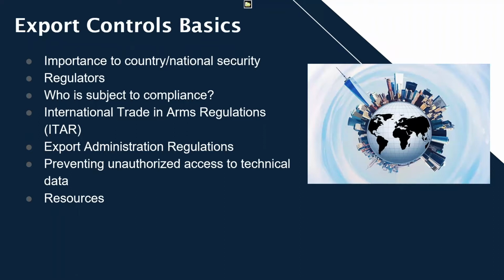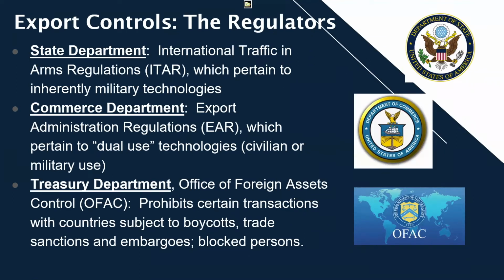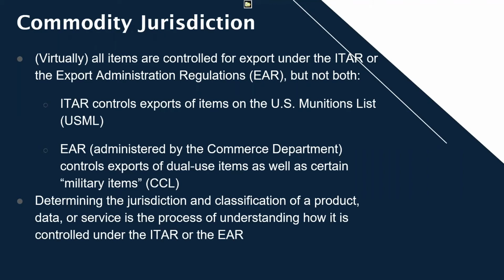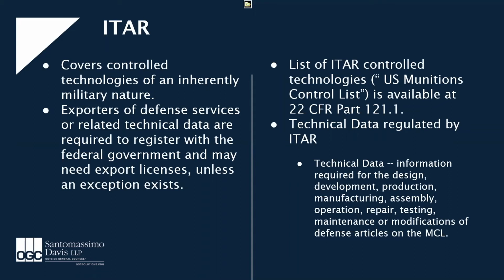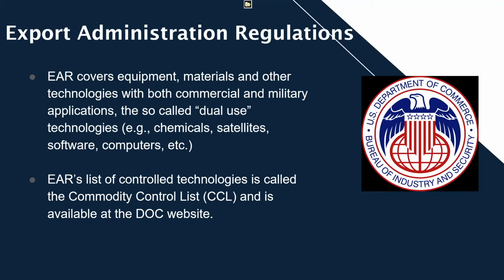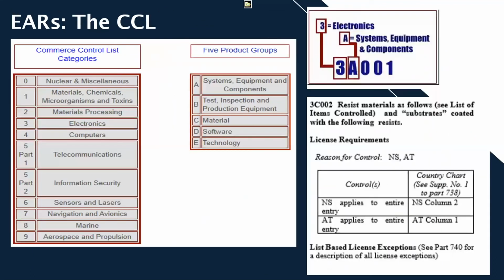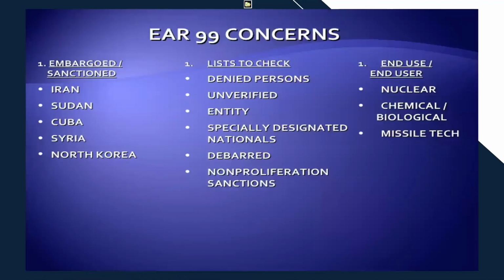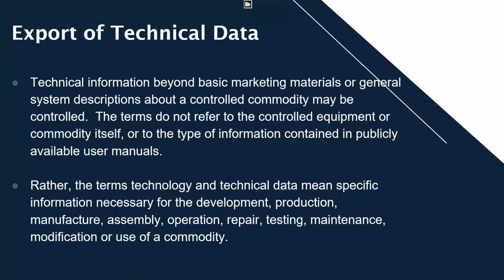Export Control Basics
Topics covered in this webinar segment include:

- Importance to National Security
- The Regulators
- Who is Subject to Compliance?
- Commodity Jurisdiction
- ITAR
- What is on the USML?
- Commodity Jurisdiction: Order of Review
- Export Administration Regulations
- EARs: The CCL
- EARs: Reasons for Control
- Applying for and Obtaining an Export License
- EAR99
- EAR99 Concerns
- Export of Technical Data